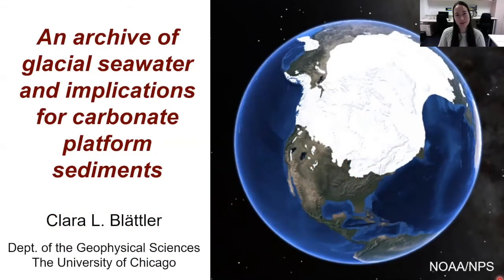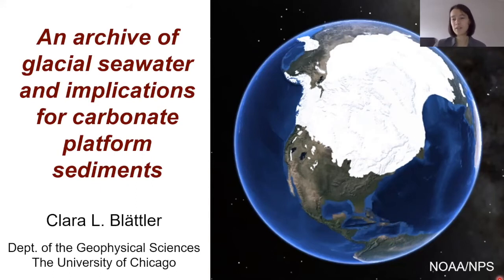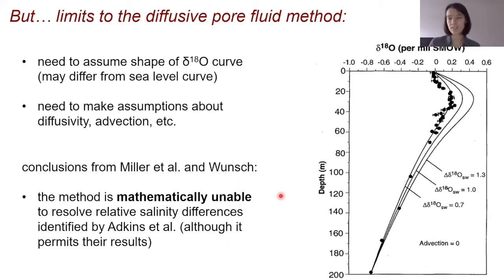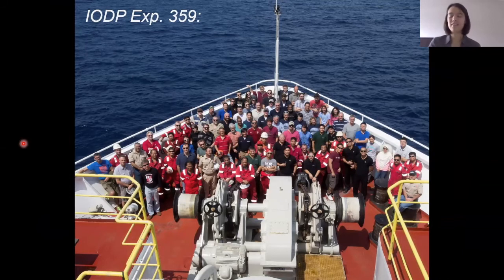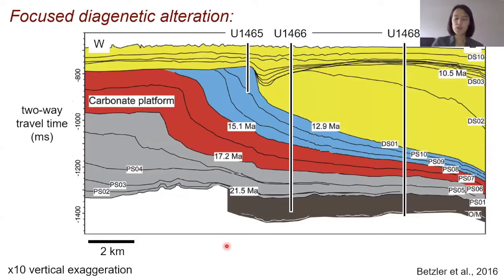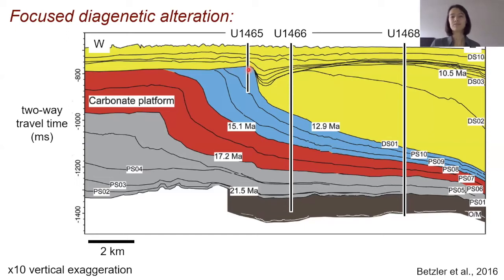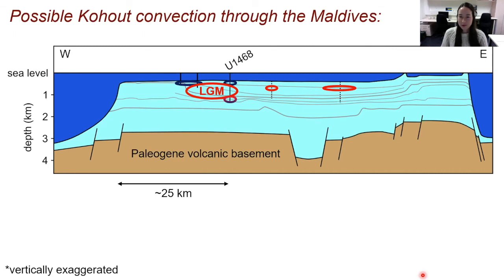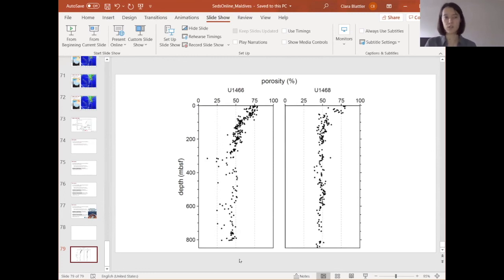An archive of glacial seawater and implications for carbonate platform sediments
I will describe the unexpected discovery of pore fluids that, for the first time, appear to represent a direct archive of ancient seawater and to preserve the salinity and isotopic ratios of seawater from a past glacial period, likely the Last Glacial Maximum. These pore fluids were extracted from sediment cores from the Maldives Inner Sea, drilled in 2015 during IODP (International Ocean Discovery Program) Expedition 359 and penetrating late Oligocene to modern sediments. The composition of these fluids carries implications for glacial ocean circulation, water-rock interaction in platform systems, and preservation of carbonate sedimentary geochemistry.